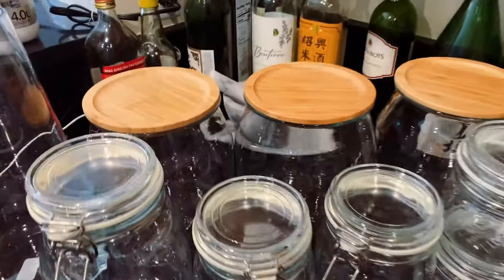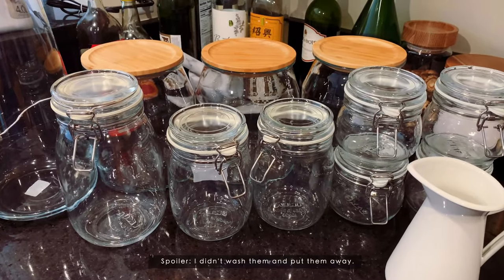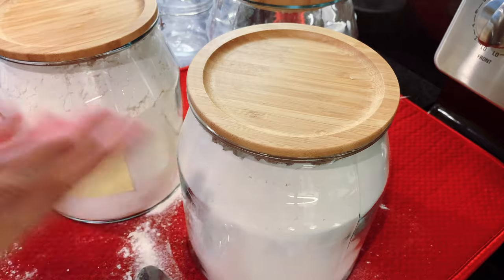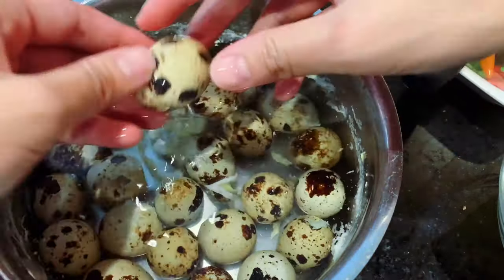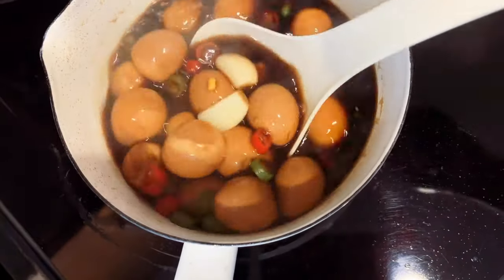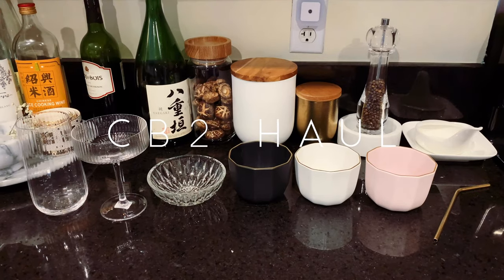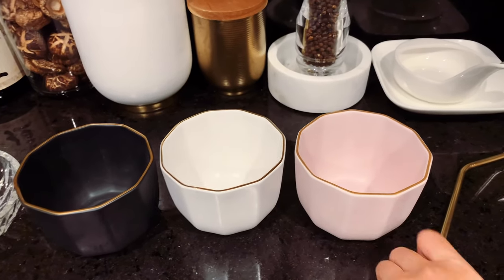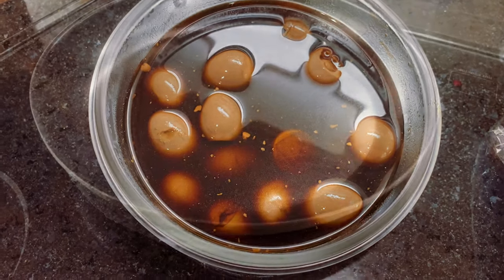VLOG #10 | Soy Sauce Quail Eggs 메추리알 조림 “It’s Ok To Not Be Ok” Inspired Meal | IKEA CB2 Haul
After watching “It’s Ok To Not Be Ok” all I wanted were soy sauce quail eggs. So I made them and they were delicious! Now, I’m obsessed with them and need to have a batch in the fridge at all times for snacking. Wouldn’t hurt to eat them while wearing a fancy dress and some Manolo’s, right? ;)

📸 lovelydays_jen

Recipe(s) Used in Video

Intro
Title - Apple Cinnamon